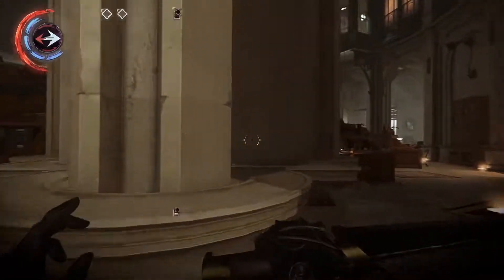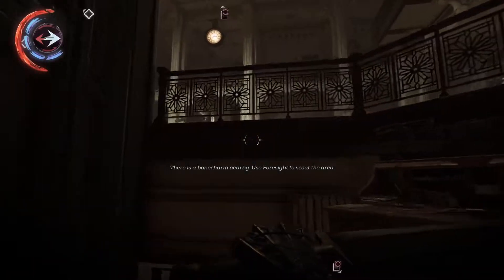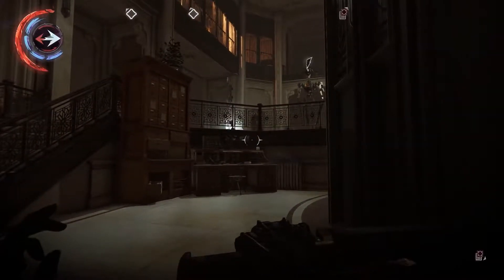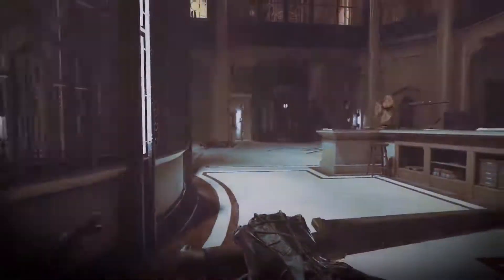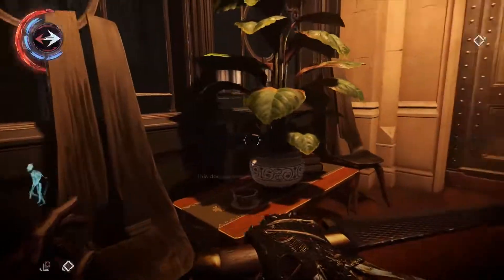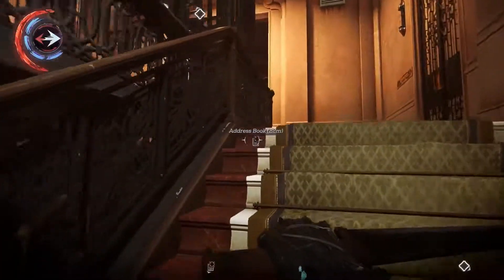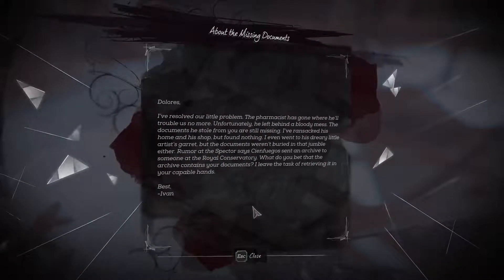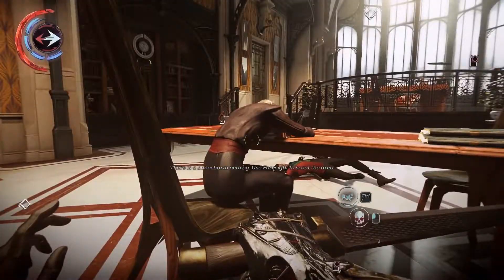Death of the Outsider Dishonored Gameplay! The Bank Job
Dishonored is an action-adventure game played from a first-person perspective with an emphasis on stealth action and the use of gadgets and the environment to eliminate opposing forces.
Dishonored features role-playing game elements, such as the ability to upgrade powers and to make moral choices with a focus on non-linear consequences. The game is designed to allow the player to complete it without killing any non-player characters (NPC), including boss characters and mission targets.